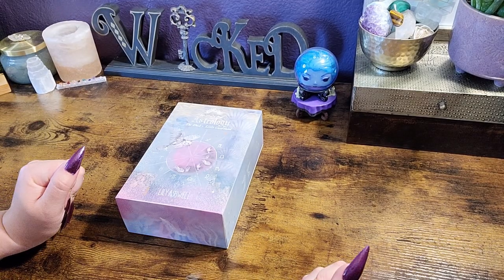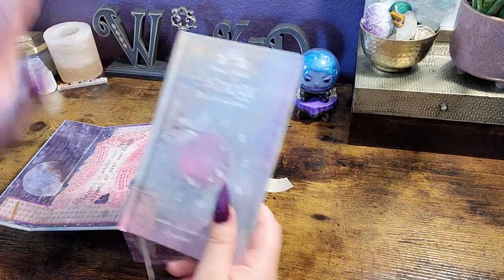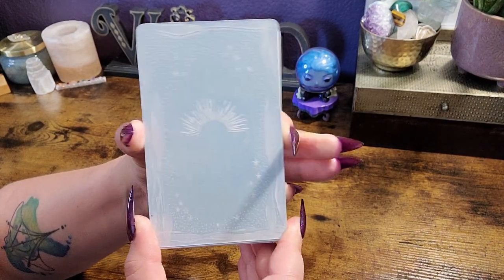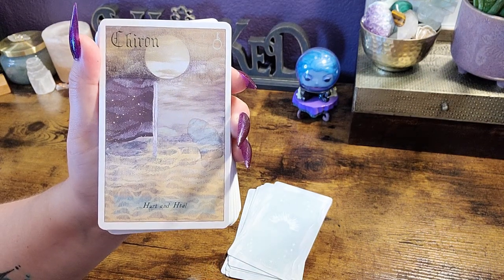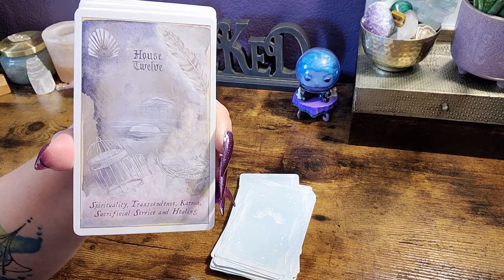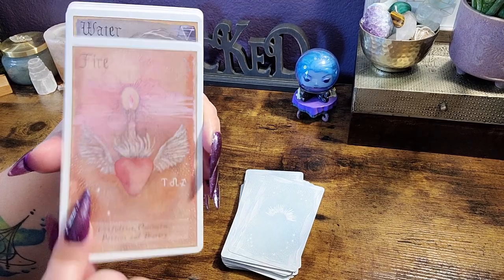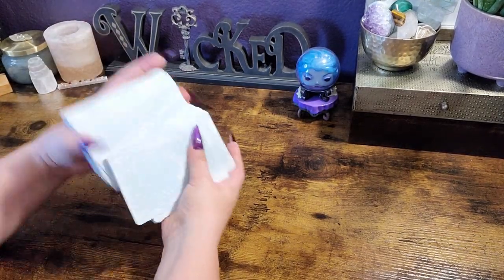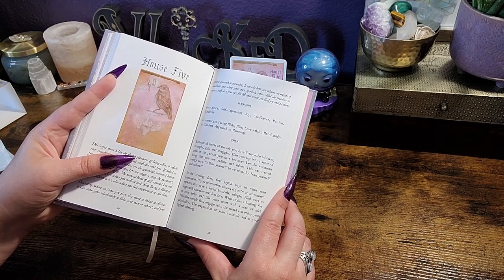Heavenly Bodies Astrology Deck | Unboxing and Flip Through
We flip through the Heavenly Bodies Astrology deck by Lily Ashwell.